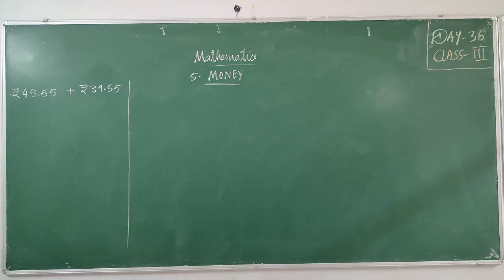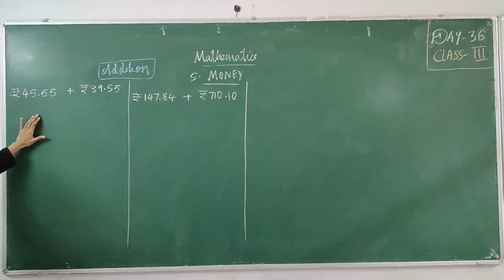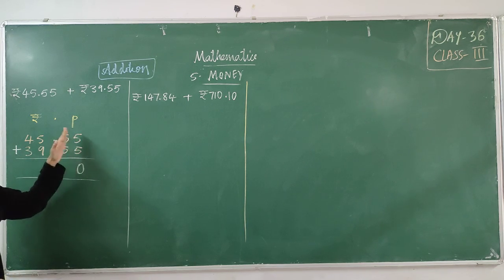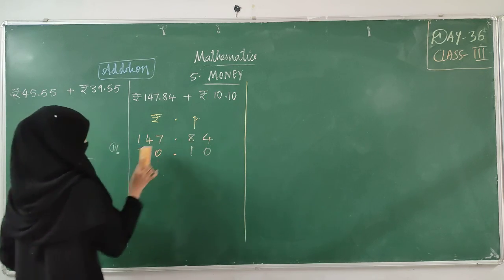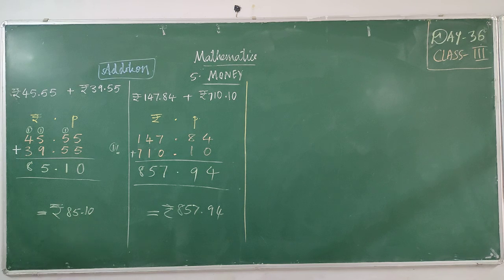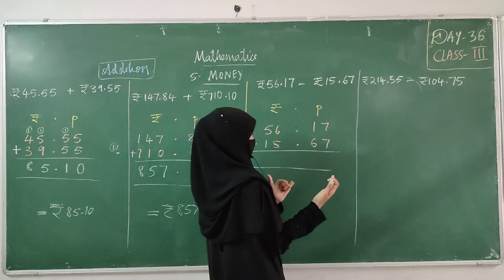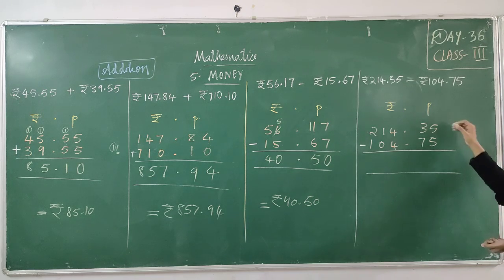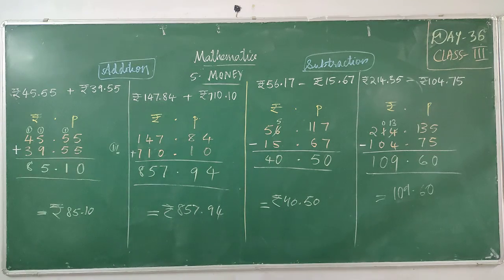class 3 maths day 36